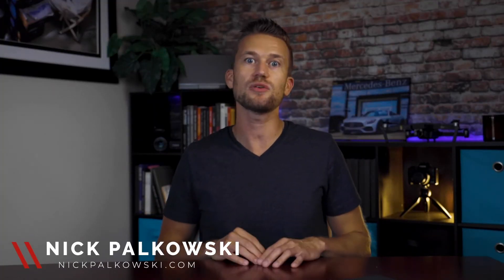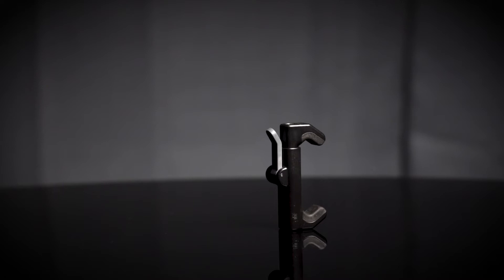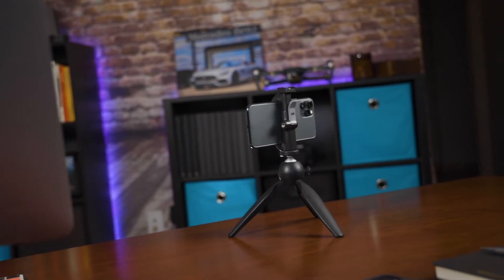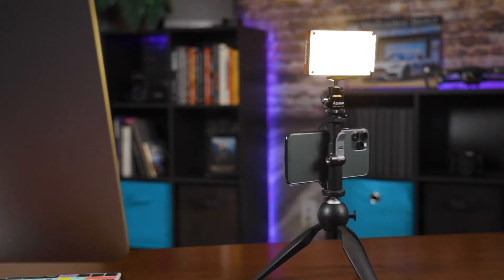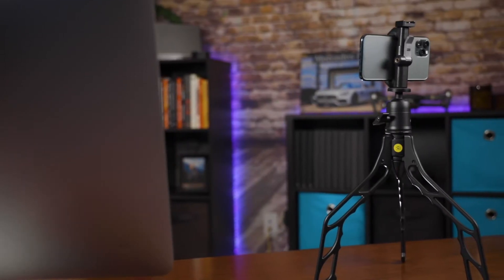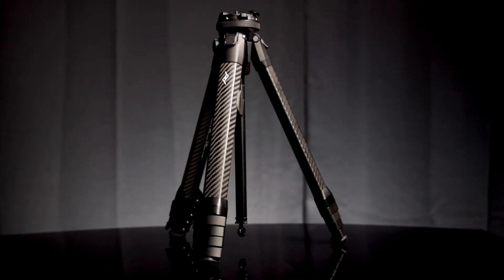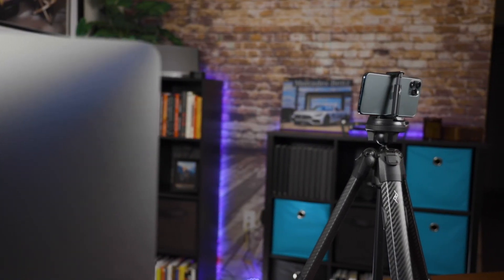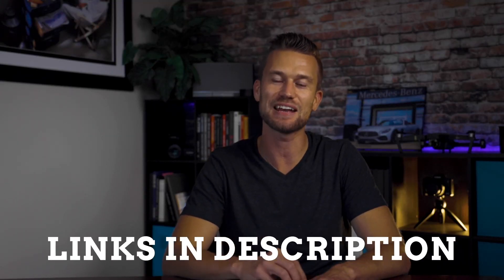Best Phone Tripod Options For Live Streaming and Video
Let's talk about the best phone tripods for video and live streaming.

Your phone is the camera that is most convenient. It's easy to use and always with you. It's the ultimate starting spot.

But what if you're ready to make your phone video just a little more professional. That's where a tripod comes in.

In this video, I'll share my favorite smartphone tripods and adapters.

=== Timestamps ===